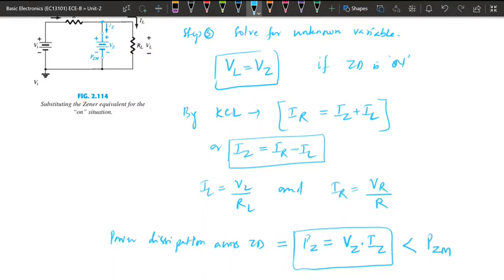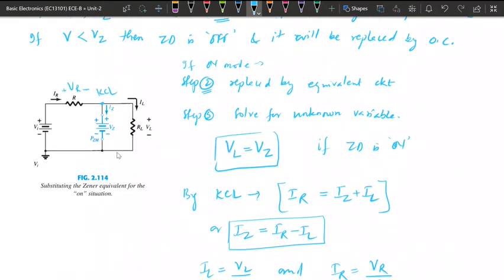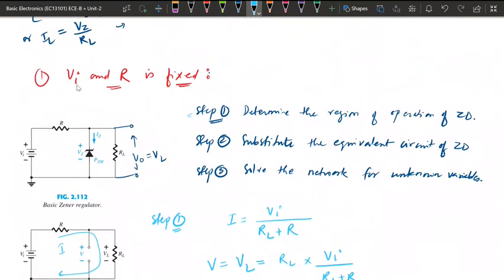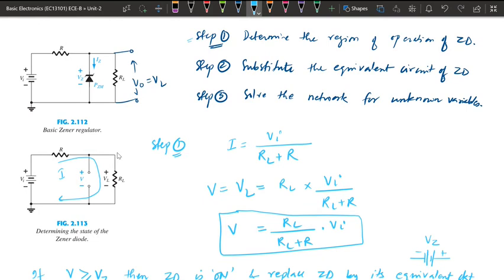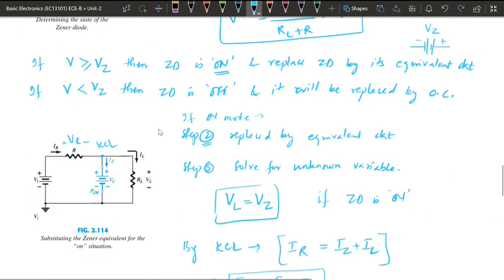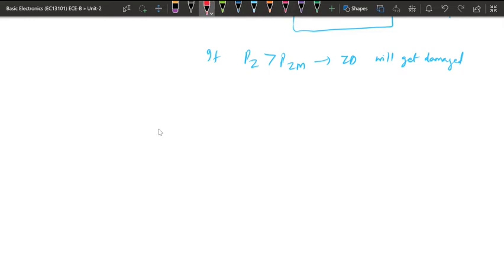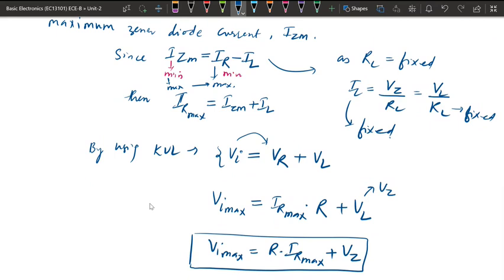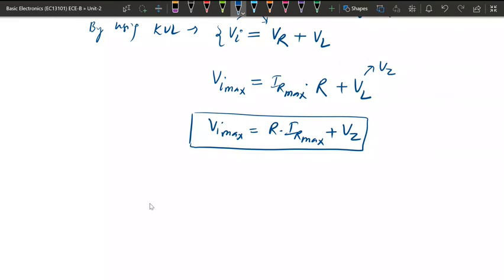Basic Electronics Lecture-18 : Zener Diode as Voltage Regulator | Part-2